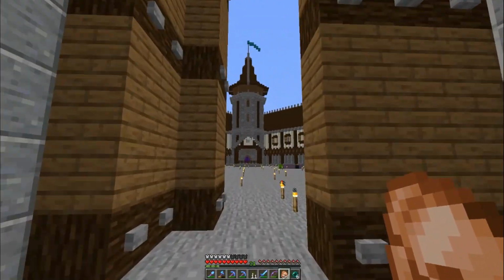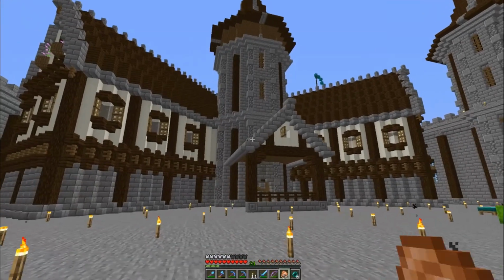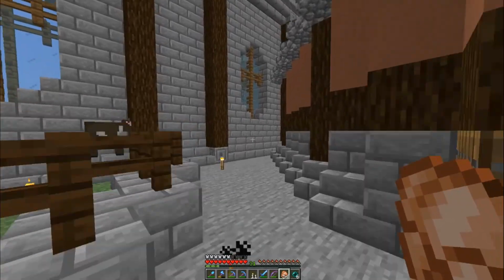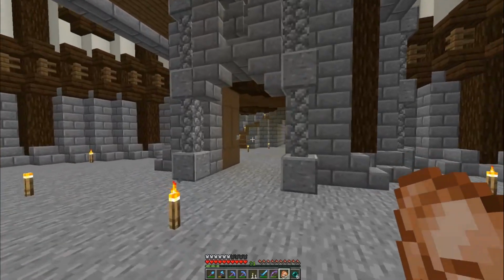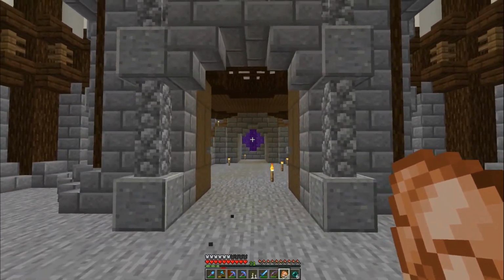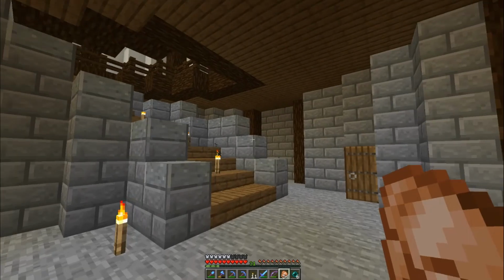Castle Manor Timelapse ♥ Ep. 5 ♥ Obsidian Order SMP Minecraft Lets Play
In this episode of the Obsidian Order SMP, I work on the manor house located at the back of the castle.

In this series, I work with some of my fellow YouTubers and Minecrafters to create a world filled with fantasy and wonder. Each builder on the server brings their own strengths and styles, so make sure to follow everyone.

Song shortened due to length of timelapse.